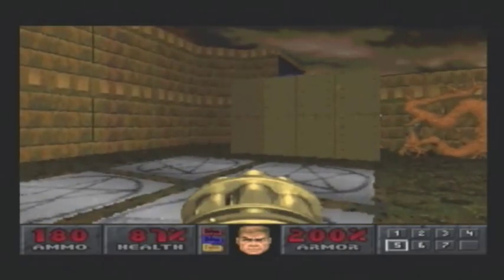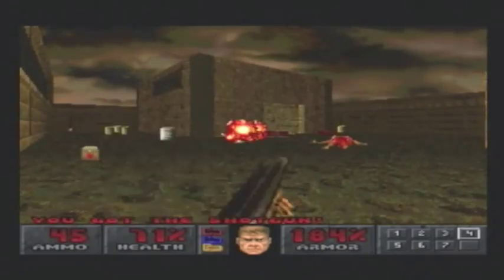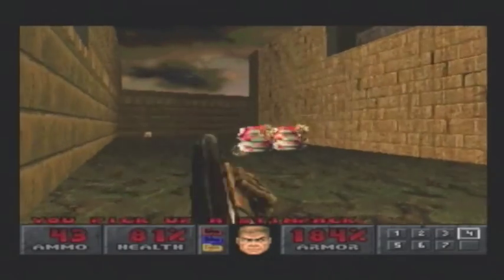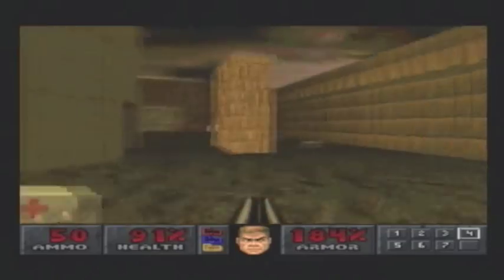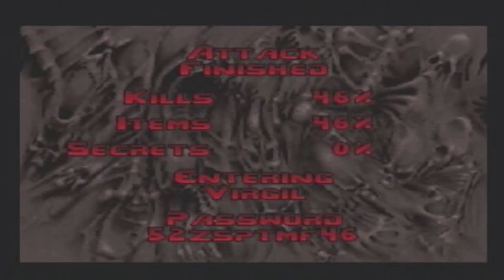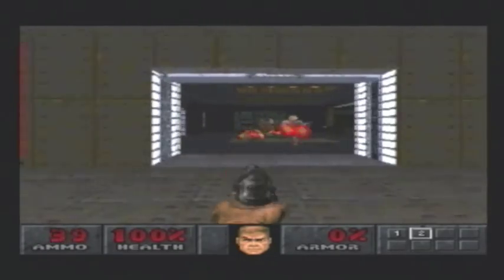Final Doom PS1 Review Re-Upload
Re-Upload of one of my older videos. Edited to remove copyrighted music.

Please forgive my croaky voice in this review.